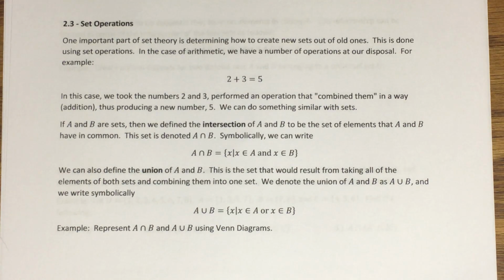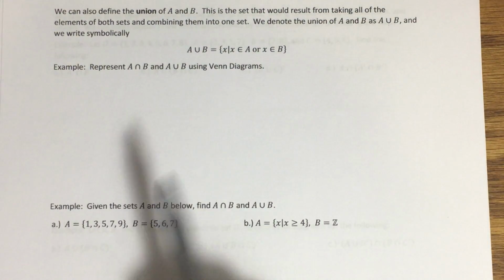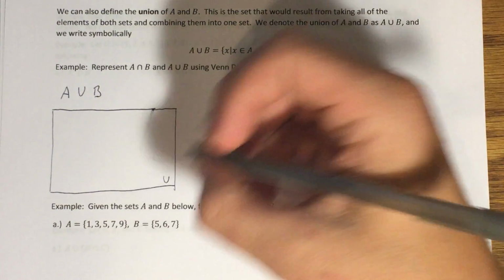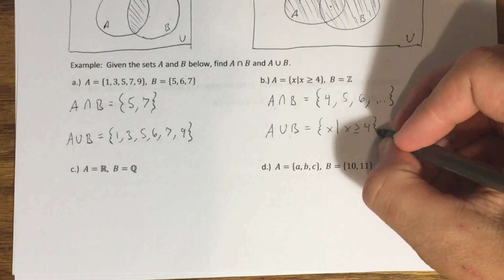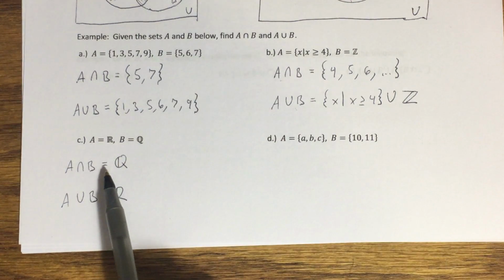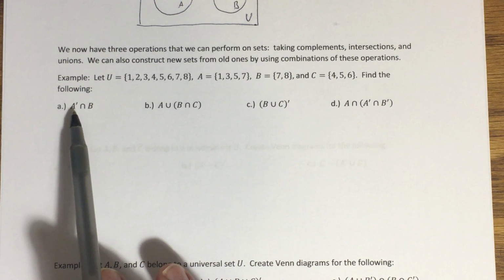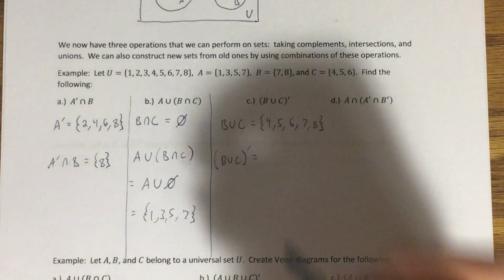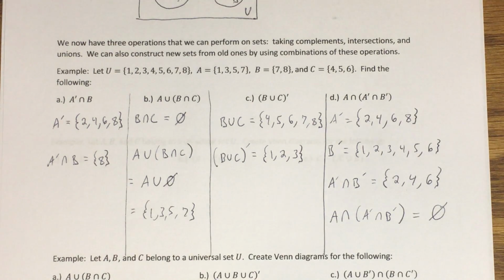2.3 - Set Operations (Part 1)